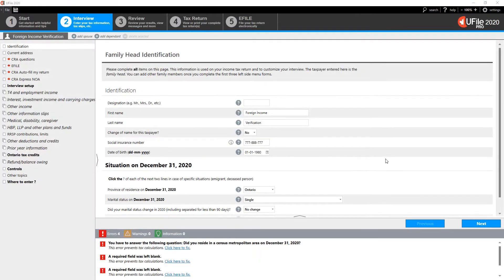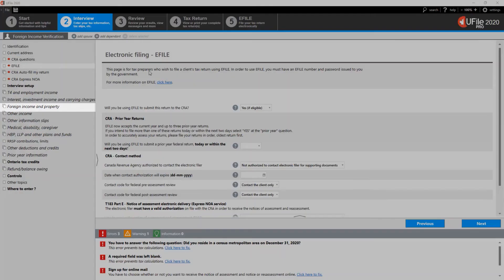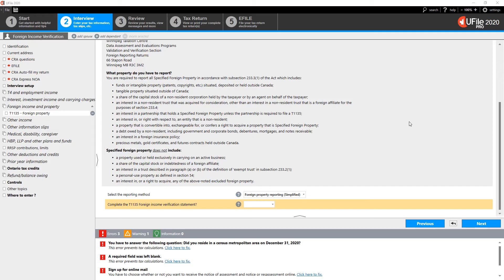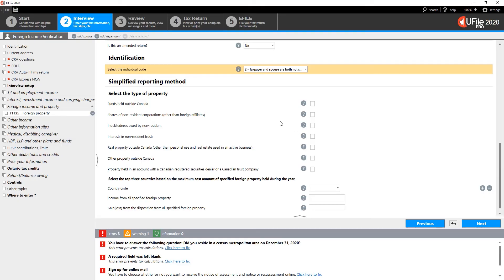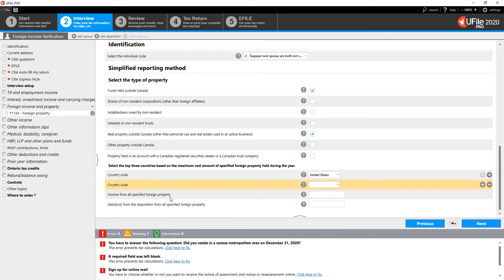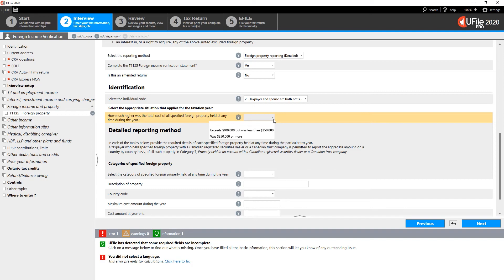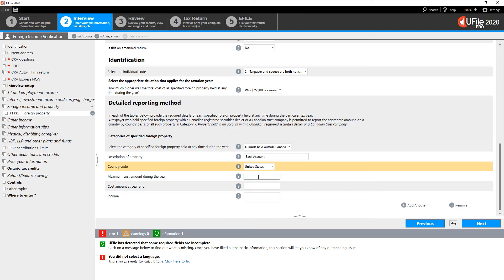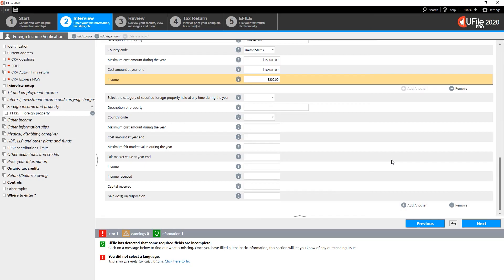How to enter the T1135 Foreign Verification form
In this video, you will see how to enter the T1135 Foreign Verification form within UFile.